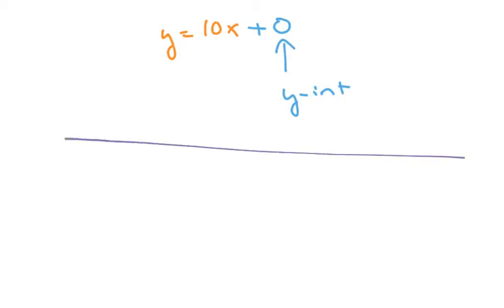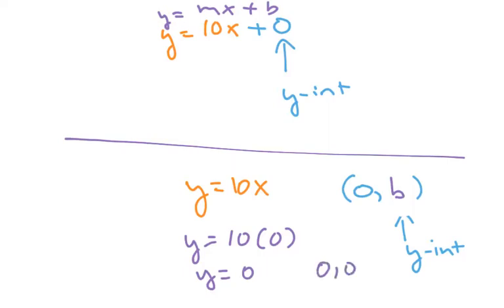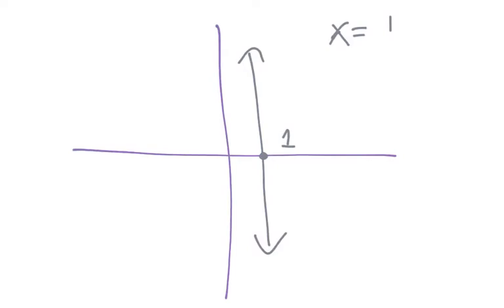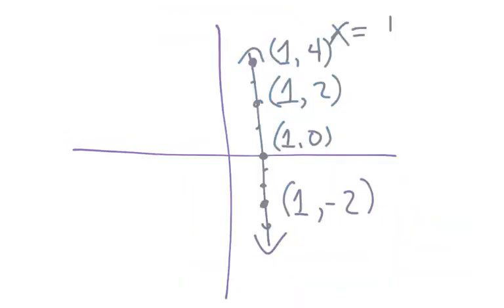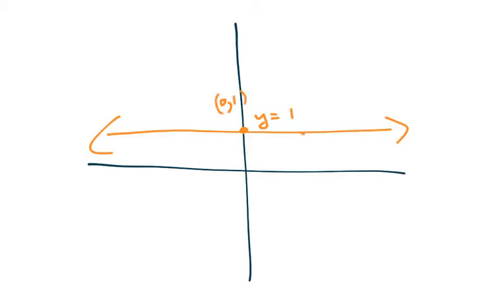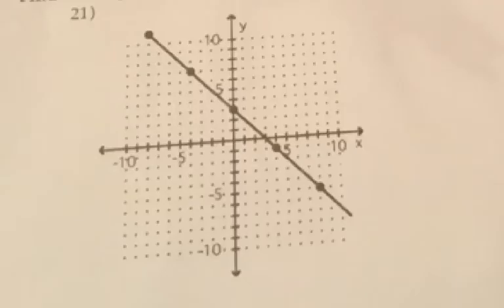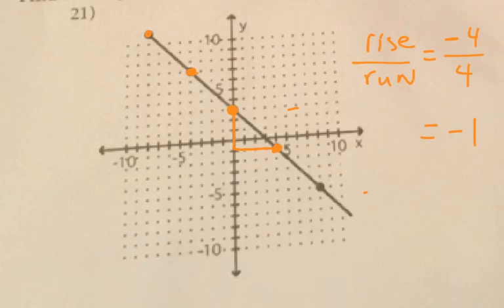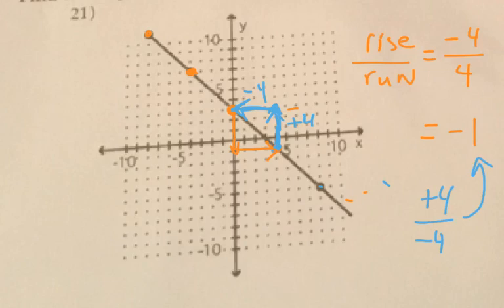Math 0309 post Test 3 questions 18 thru 21